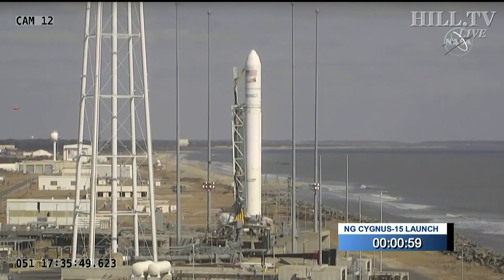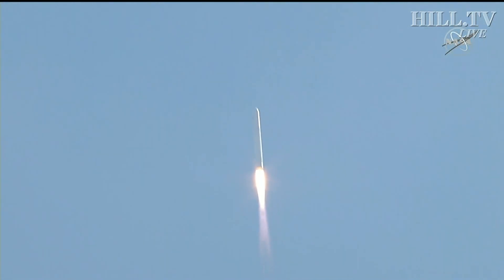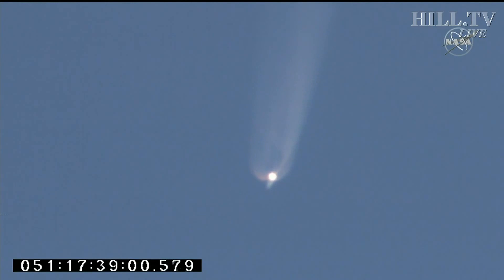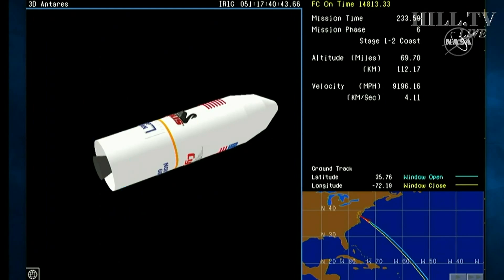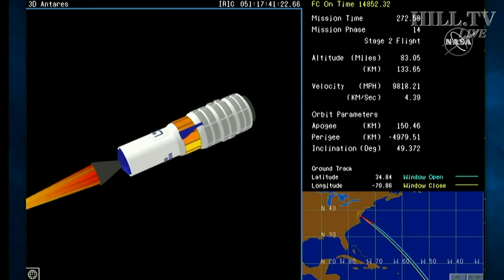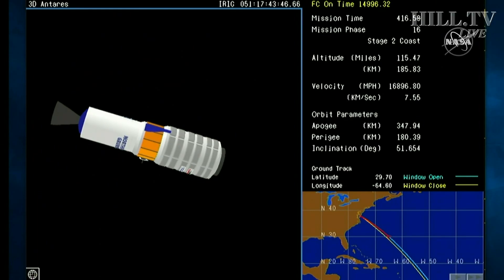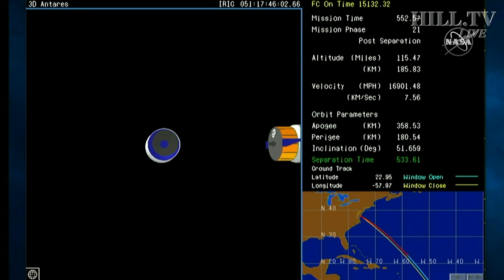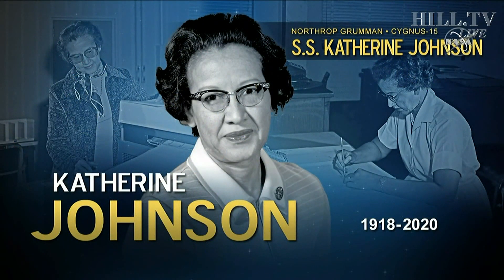DRAMATIC LAUNCH: Watch this rocket BLAST OFF on a mission to resupply the ISS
Northrop Grumman’s space station supply ship — named the S.S. Katherine Johnson in honor of the late mathematician whose work inspired the film "Hidden Figures" — was launched into orbit on Saturday.

Saturday marked the 59th anniversary of John Glenn’s historic launch, in which Johnson provided calculations as part of NASA’s computer pool. Johnson, alongside other Black women, worked at NASA’s Langley Research Center in Hampton, Va., processing data that had a major role in multiple historic manned space missions, The Associated Press reported.

“Mrs. Johnson was selected for her hand-written calculations that helped launch the first Americans into space, as well as her accomplishments in breaking glass ceiling after glass ceiling as a Black woman,” Northrop Grumman Vice President Frank DeMauro said, according to the AP.

DeMauro also suggested that launch viewers watch the movie "Hidden Figures" to learn more about Johnson's contributions following Saturday's launch.

The rocket launched on February 20, 2021 at 12:36 p.m. ET, from the Mid-Atlantic Regional Spaceport (MARS) Pad 0A on Wallops Island, Virginia.